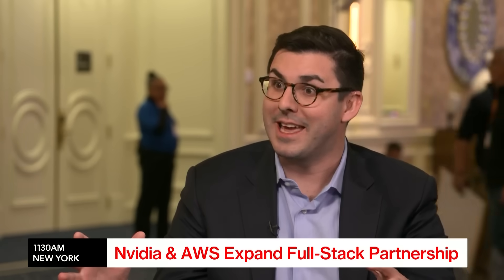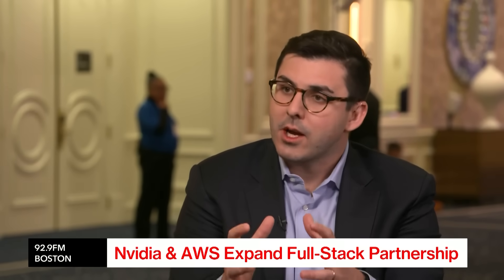AWS Introduces Amazon Nova Forge Generative AI Model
Amazon is introducing updates to its main line of AI models, including Nova Forge, a generative AI model designed to let sophisticated users grab versions of Amazon’s Nova models and customize them with their own data. AGI at Amazon Senior Vice President & Head Scientist Rohit Prasad joined Carol Massar and Tim Stenovec on 'Bloomberg Businessweek Daily' to break down whats's next for Amazon's line of AI products.

 Amazon.com Inc.’s cloud unit raced to get the latest version of its artificial intelligence chip to market, renewing efforts to sell hardware capable of rivaling products from Nvidia Corp. and Google.
The accelerator, called Trainium3, was recently installed in a few data centers and will be available for customers beginning on Tuesday, Dave Brown, a vice president with Amazon Web Services, said in an interview.
“As we get into early next year we’ll start to scale out very, very quickly,” he said.

The chip push is a key element of Amazon’s strategy to stand out in AI. AWS is the largest seller of rented computing power and data storage. But it has struggled to replicate that dominance among leading developers of AI tools, as some companies opt instead to rely on Microsoft Corp., which has close ties to ChatGPT maker OpenAI, or Alphabet Inc.’s Google.
Amazon shares rose 1.6% to $237.71 at 11:09 a.m. in New York. Nvidia shares pared gains, while AI chip rival Advanced Micro Devices Inc. dropped to a session low.

Amazon hopes to entice companies looking for a bargain. Trainium chips are capable of powering the intensive calculations behind AI models more cheaply and efficiently than Nvidia’s market-leading graphics processing units, according to the company. “We’ve been very pleased with our ability to get the right price performance with Trainium,” Brown said.
Amazon is releasing Trainium3 about a year after deploying its predecessor accelerator. That’s a sprint by chip industry standards. “The main thing we’re gonna be hoping for here is just that we don’t see any kind of smoke or fire,” an AWS engineer joked when the chip was first fired up in August.
The quick turnaround also matches the pace of Nvidia, which has pledged to release a new chip every year.
There’s a catch: Amazon’s chips lack the deep software libraries that help customers get Nvidia’s graphics processing units up and running fast. Bedrock Robotics, a company that uses artificial intelligence models to enable construction equipment to operate autonomously, runs its infrastructure on AWS servers. But when it comes to building models to help guide an excavator, Bedrock uses Nvidia chips, according to Chief Technology Officer Kevin Peterson.
“We need it to be performant and easy to use,” Peterson said. “That’s Nvidia.”

Many of the Trainium chips in use today are at the disposal of Anthropic, inside data centers in Indiana, Mississippi and Pennsylvania. AWS said earlier this year that it had strung more than 500,000 of them together to help the AI startup train its latest models and aims to dedicate 1 million of the chips to Anthropic by the end of the year.

Amazon is betting Anthropic’s success, along with its own AI services, can entice other companies. Amazon has announced few other major customers for the chip, leaving analysts struggling to assess Trainium’s effectiveness.
Anthropic is also using Google’s Tensor Processing Units and cut a deal earlier this year with the Alphabet unit that gives the startup access to tens of billions of dollars worth of computing power. In an interview with Bloomberg Television, AWS Chief Executive Officer Matt Garman said the company’s relationship with Anthropic was “incredibly strong.” He said the startup has an enormous demand for computing power, leading Anthropic to use a variety of providers.
Amazon made the chip announcement at re:Invent, its annual user conference, which in recent years has become a rolling advertisement for AI services where Amazon courts builders of cutting-edge tools and companies that might want to pay for access to them.

Watch Bloomberg Radio LIVE on YouTube
Weekdays 7am-6pm ET